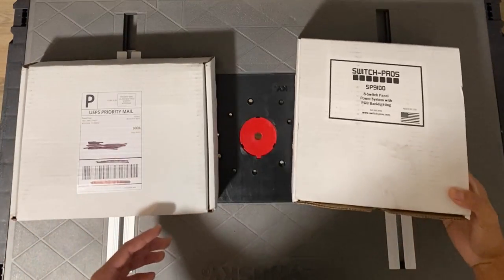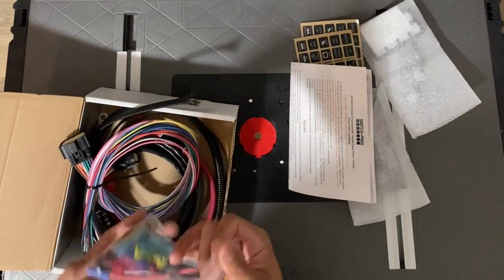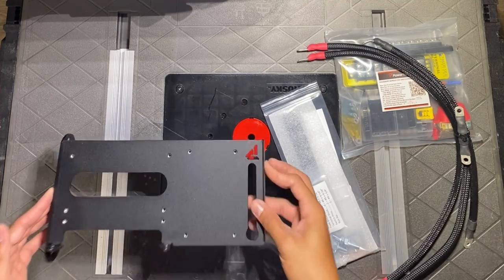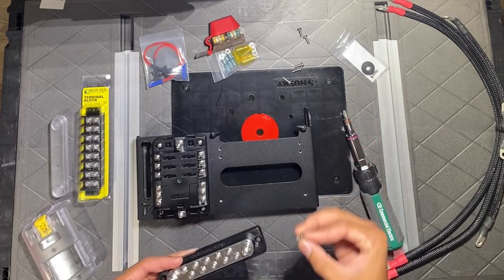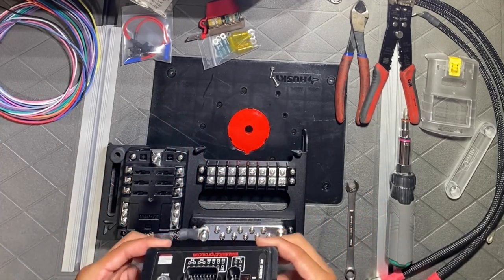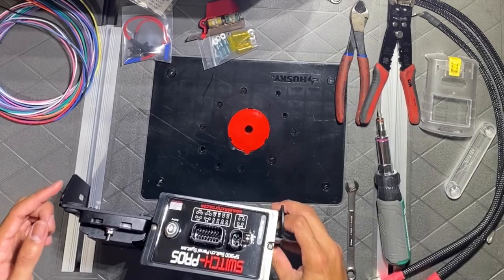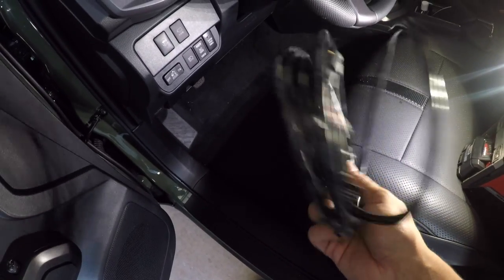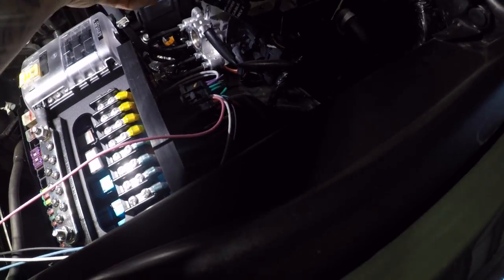Tacoma Switch Pro and Power Tray Install (6MT)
Installation guide for a Switch Pro and Power tray on a 2022 Tacoma TRD OR 6 Speed Manual. Hope this video is helpful and let me know if you have any questions about the install in the comments.

@Runnin4Tacos  Makes a really good install if you want to check that out.